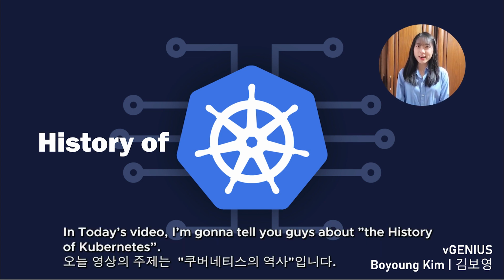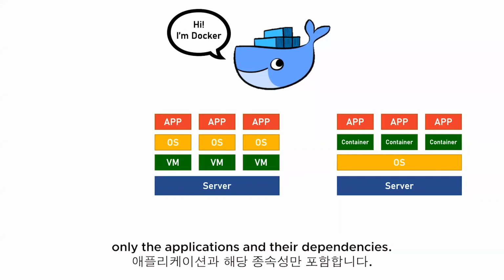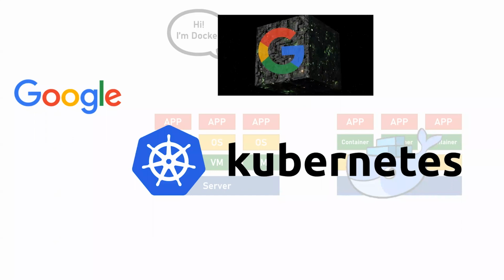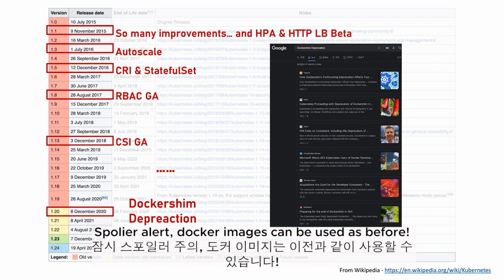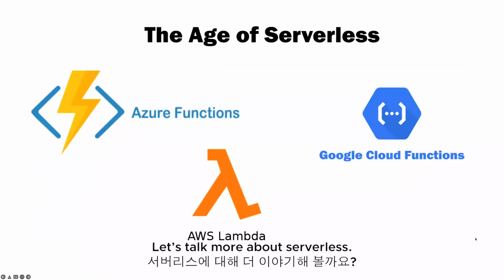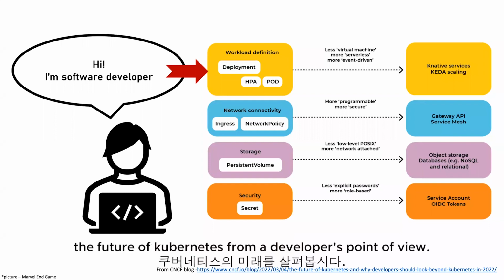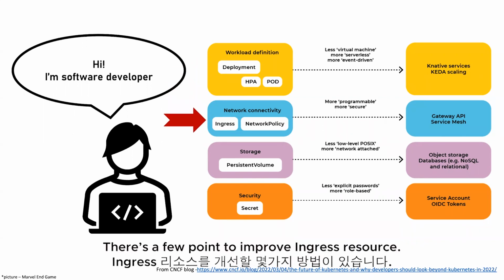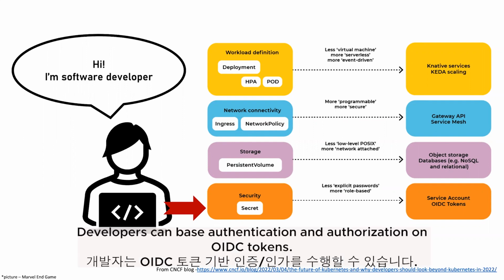[Tech] (eng)(kor) History of Kubernetes 쉽게 배우는 쿠버네티스 역사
Wanna know about history of kubernetes? Watch it right now!
쿠버네티스의 역사에 대해 쉽게 배워봅시다!